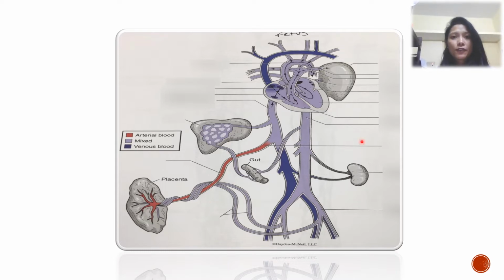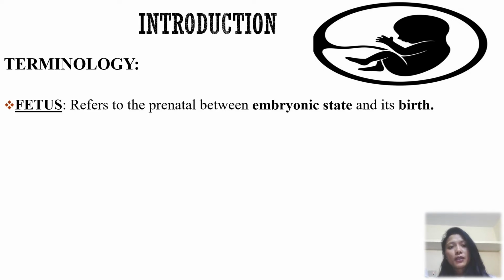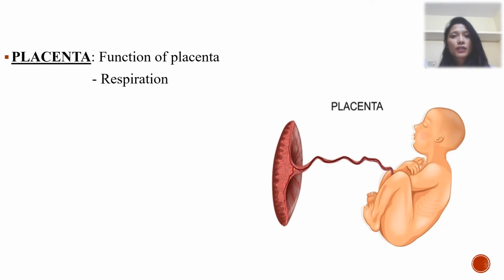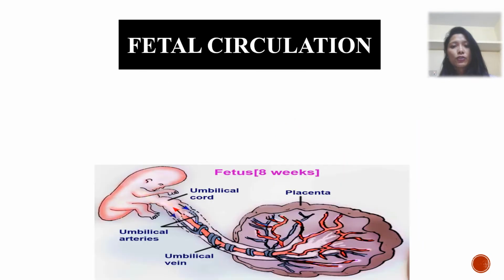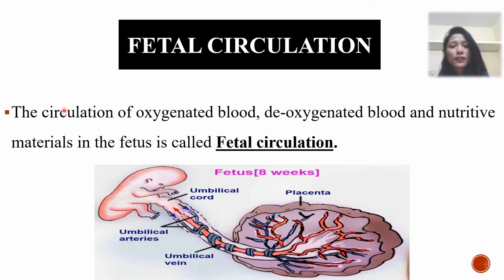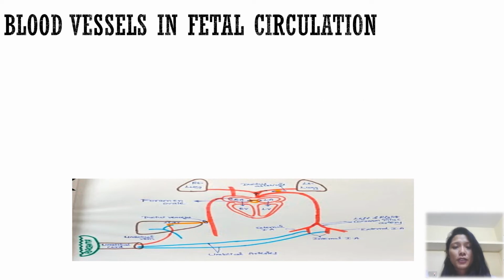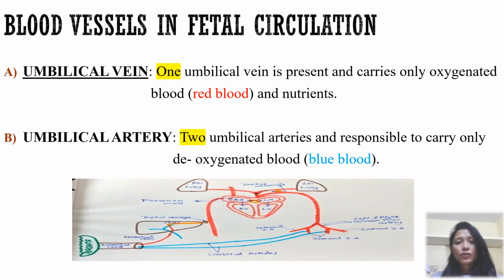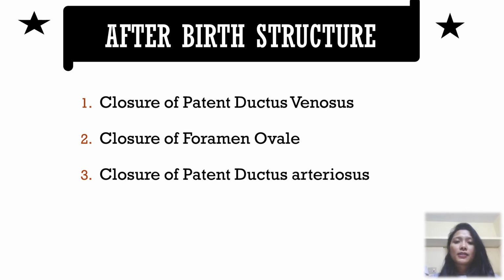Fetal Circulation Easy One